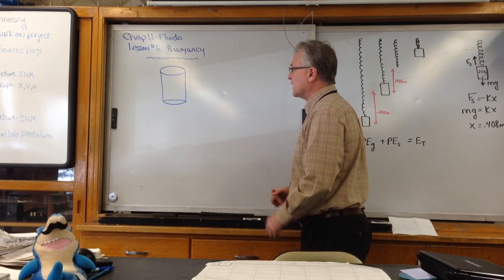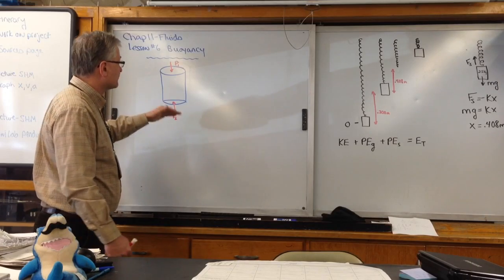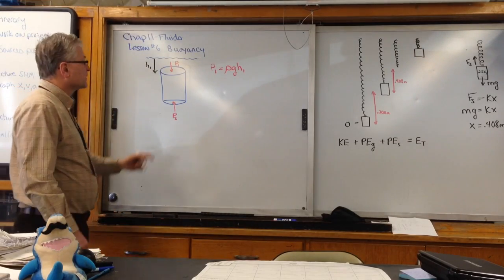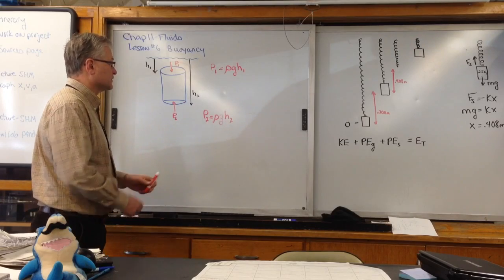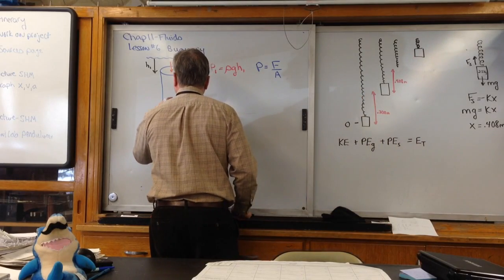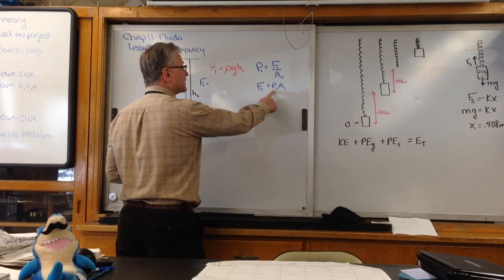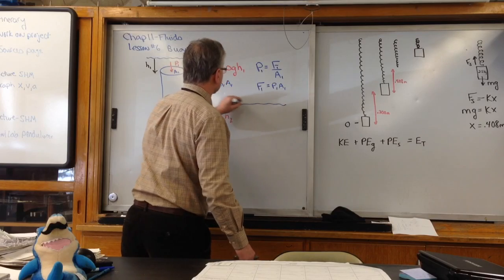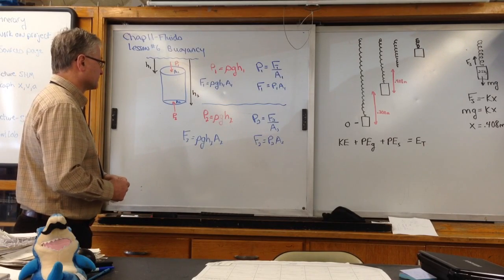Chap 11- Fluids Lesson #6